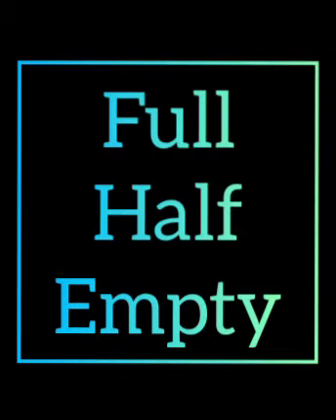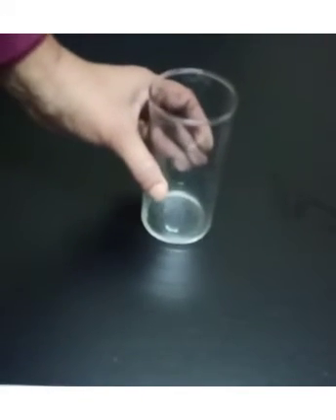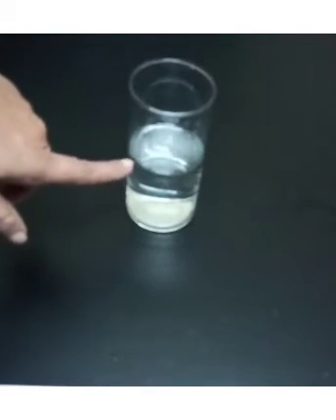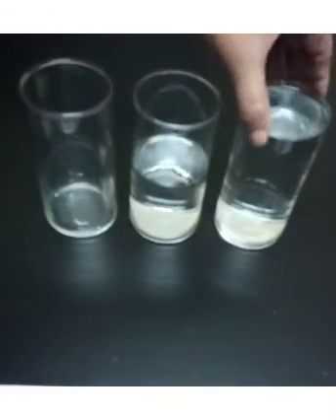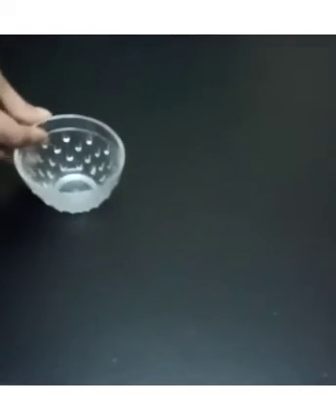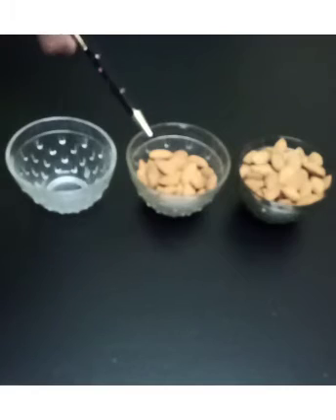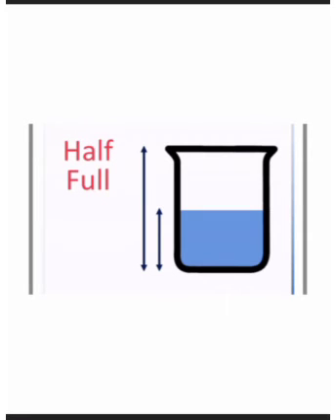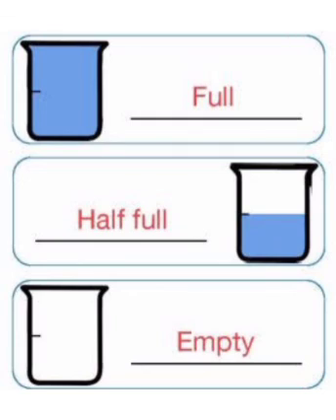Full /half/ empty concept